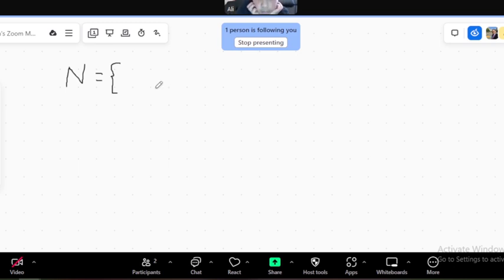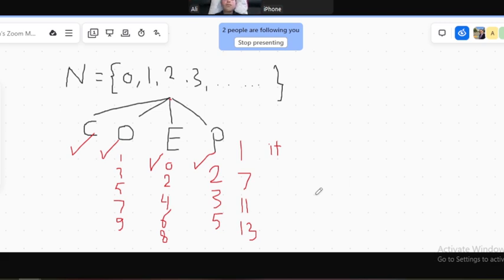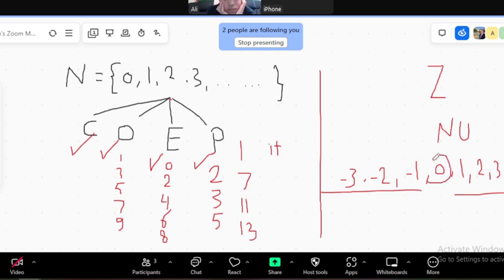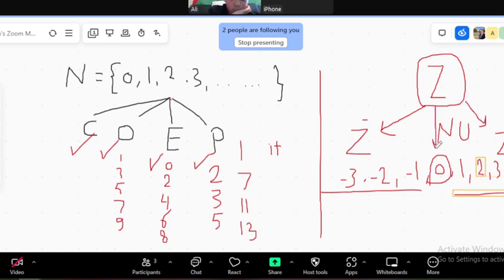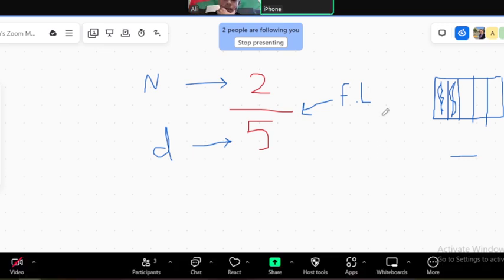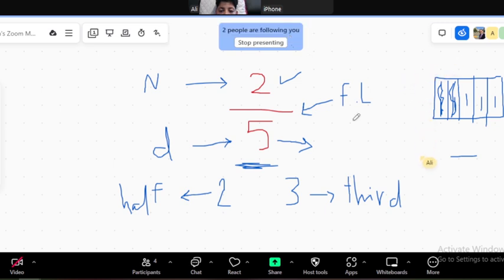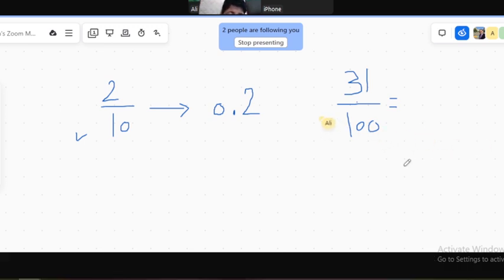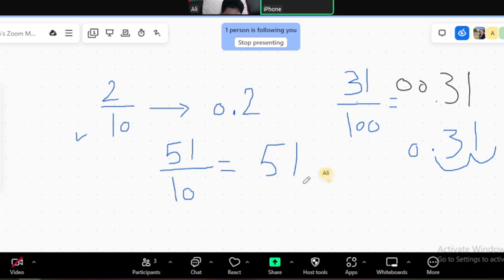FREE SETION ( REVISION )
شرح ماث ورياضيات بطريقه سهله وبسيطه